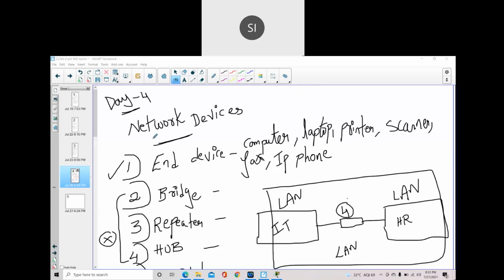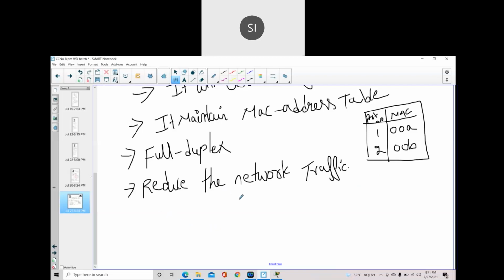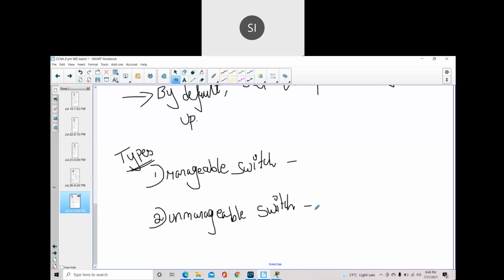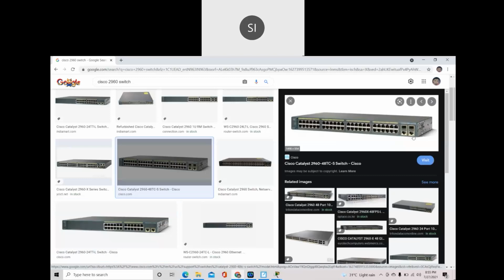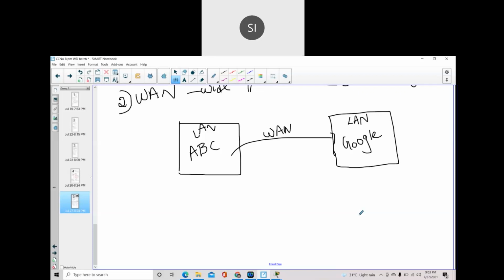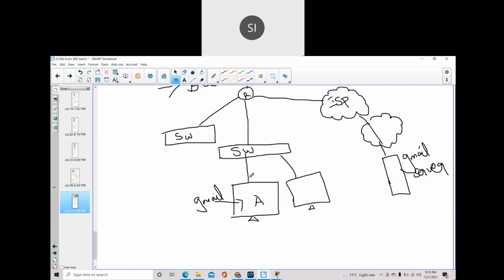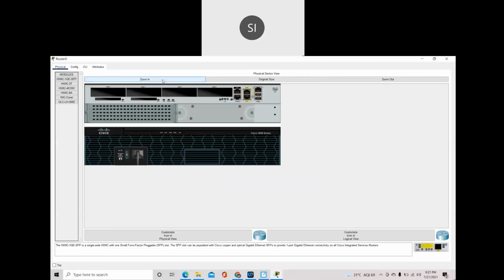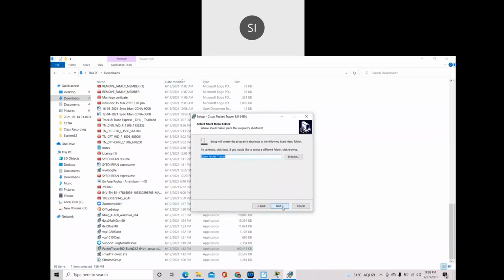Switch Vs Router in English!! NetHub Techie !!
This video covers about network device in Hub, Switch, difference between Hub and Switch in practical, types of Switch, Manageable switch and unmanageable switch, Router and types of Router, modular and non-modular router.